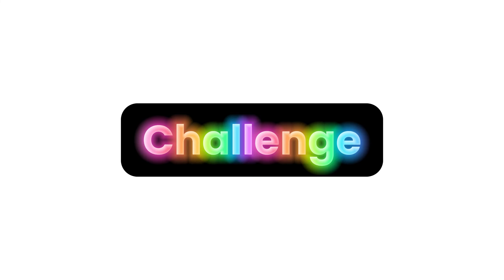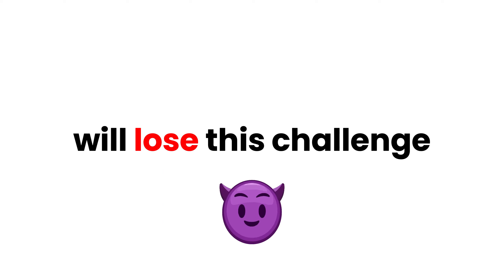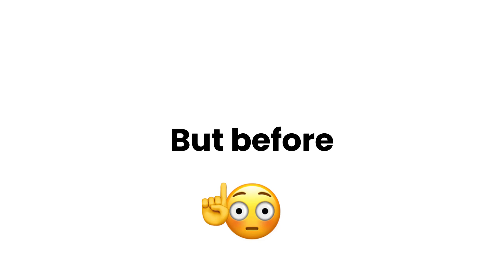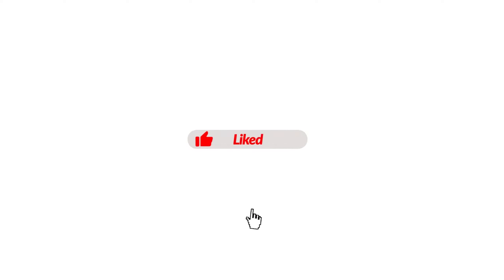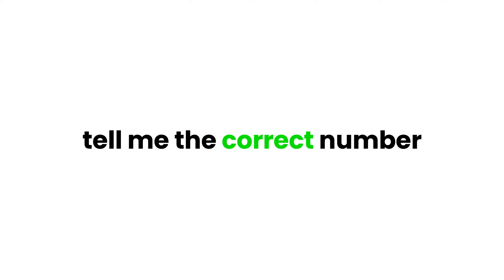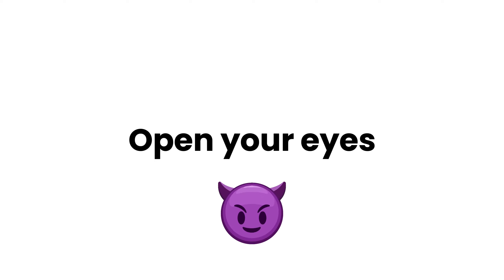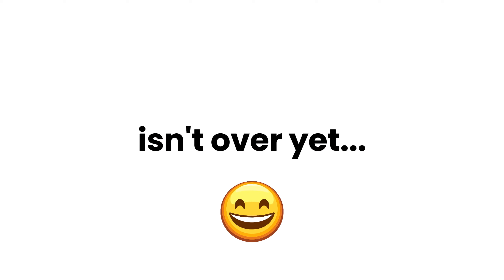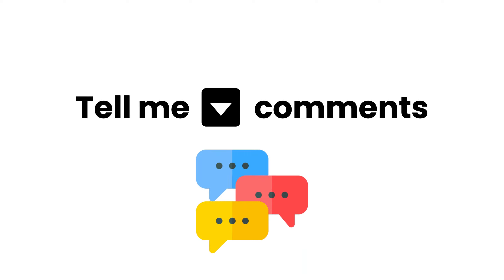Don't Open Your Eyes While Watching This Video!